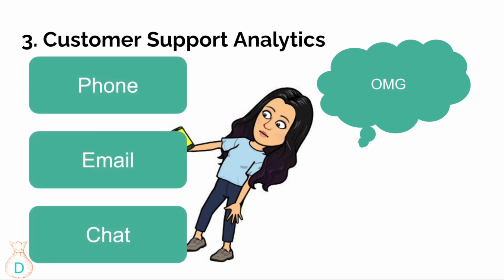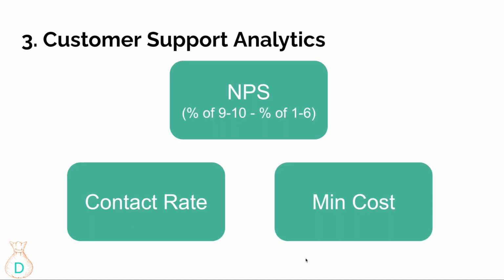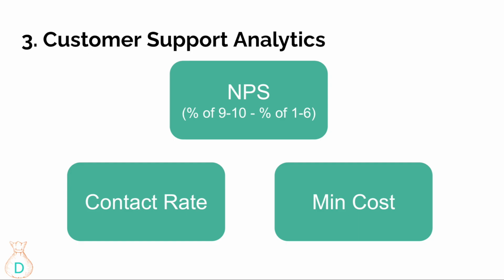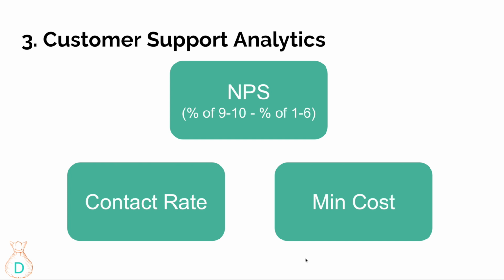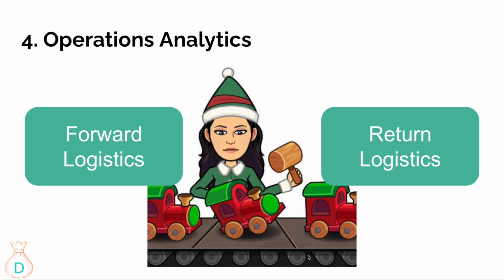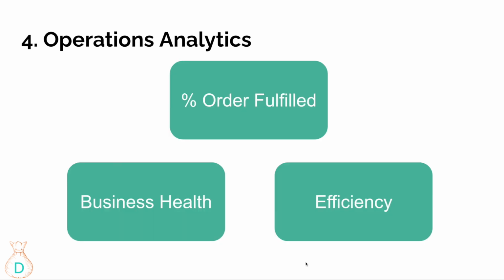5 Data Pillars You Should Know!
Understand what different data organizations are available is important for your data career. You build up your technical skills but focusing on one business area can make your career grow faster. Look at the options and think of what you are most interested in.